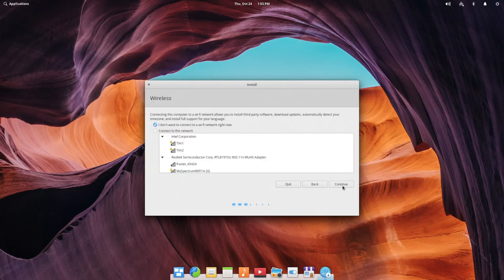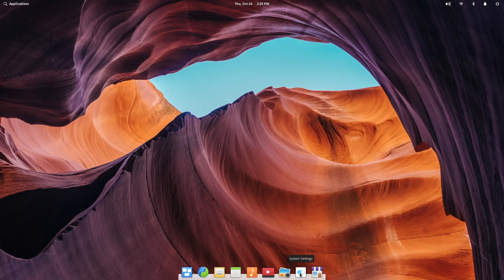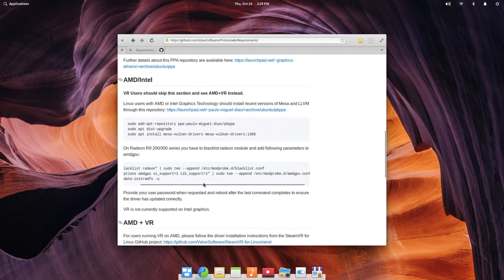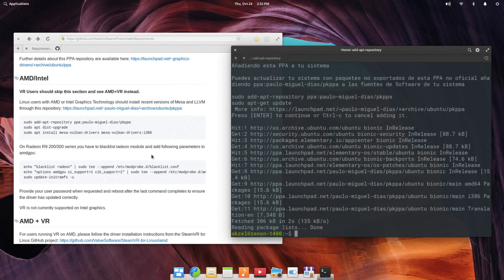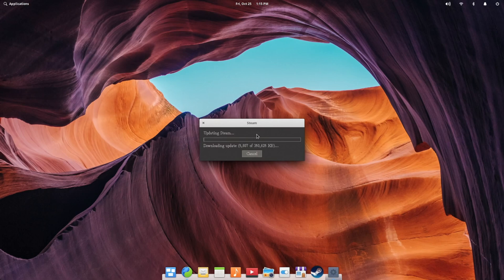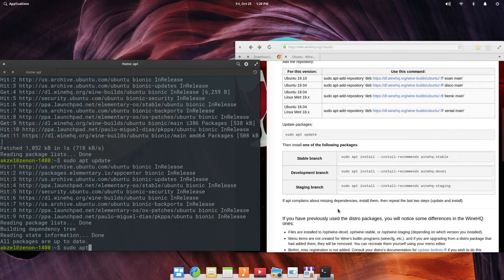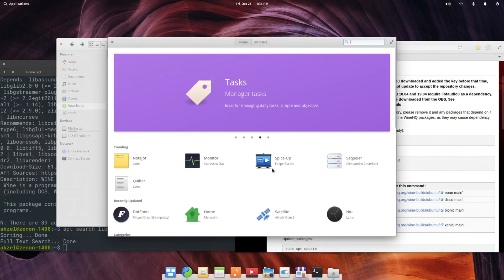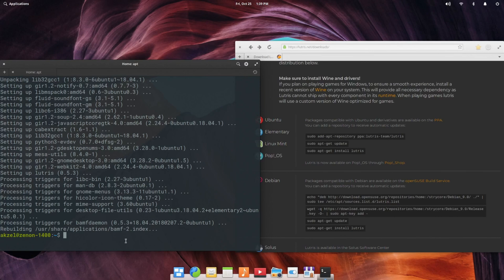Getting Ready for Gaming on elementary OS in 2019 (AMD)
Showing what I consider to be the essential steps to get gaming-ready on elementary OS.

1) Make sure your OS is up-to-date! The easiest way is to simply do so through AppCenter.

2) Install GPU drivers --- As I only have AMD graphics cards, I'm only able to test the process for the AMD side.

3) Install Steam via 'Steam Installer' in AppCenter

4) Install Wine and Lutris --- I do install Wine Staging for Lutris in this video, but the latest stable version of Wine may work fine too.

-References-
Enable PPA support in elementary OS: `sudo apt install software-properties-common`

Also, I mentioned a Lutris video by TheLinuxGamer. He did make one, but what I meant to refer to was *this* video by The Linux Experiment